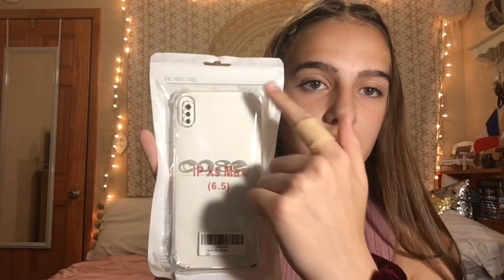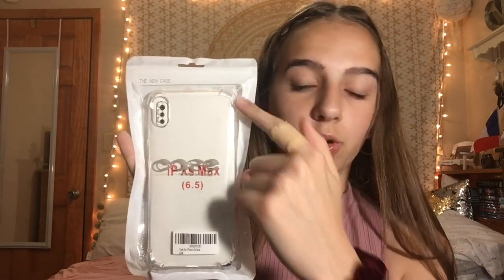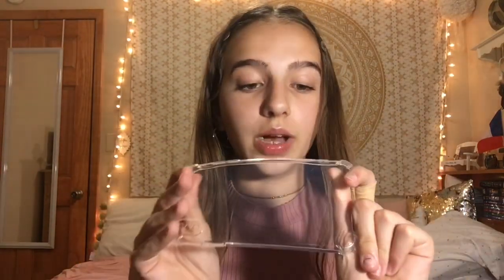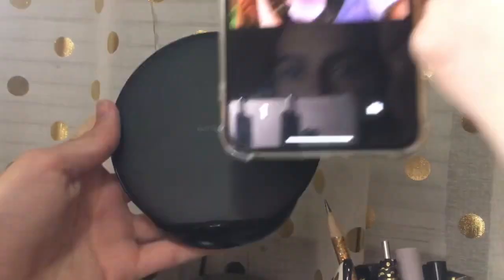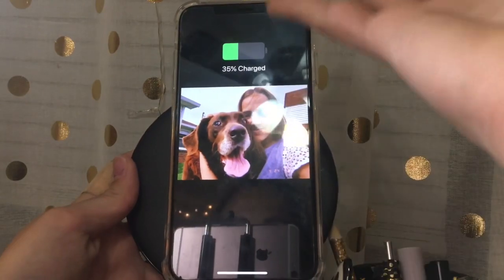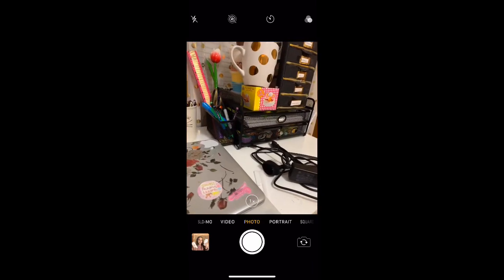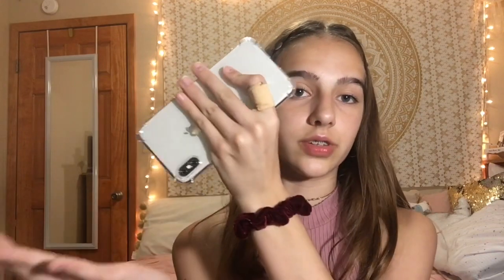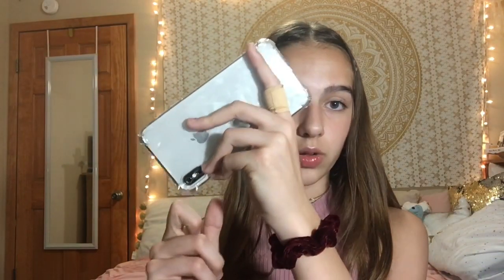HBorna IPhone XS Max Case Review | Chloe Renee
•where are you from? ~  pa
•what do you film and edit with? ~ iPhone XS Max, iMovie